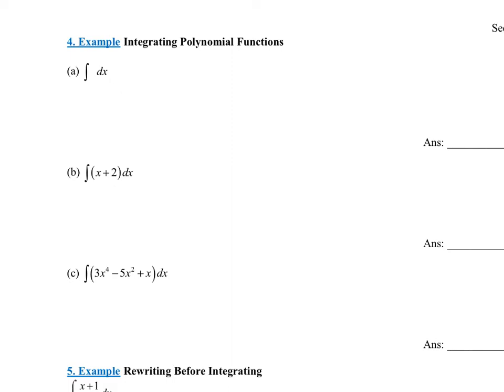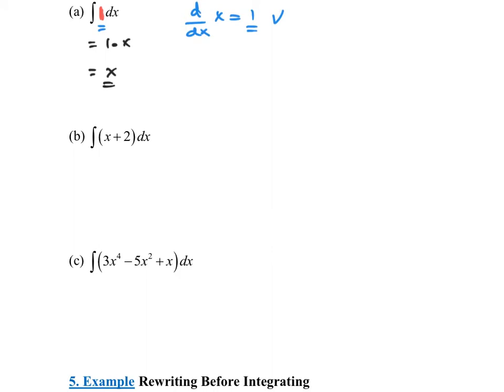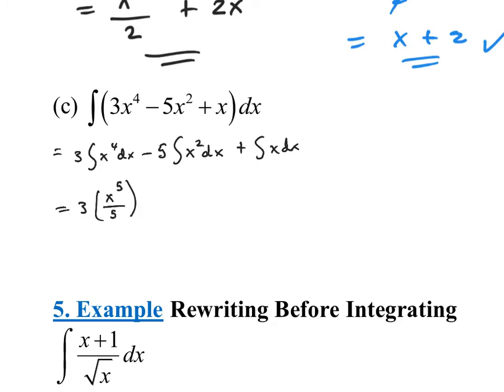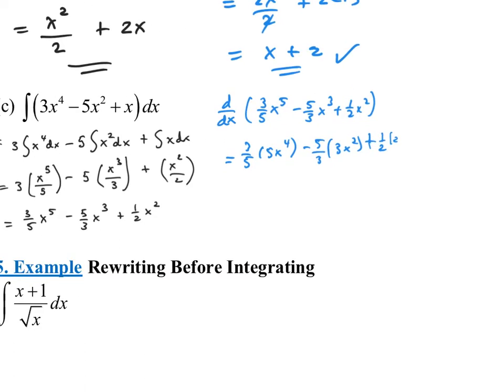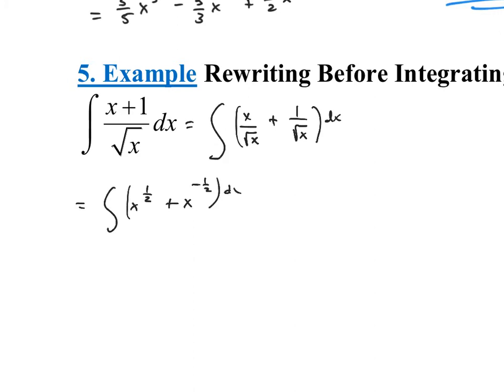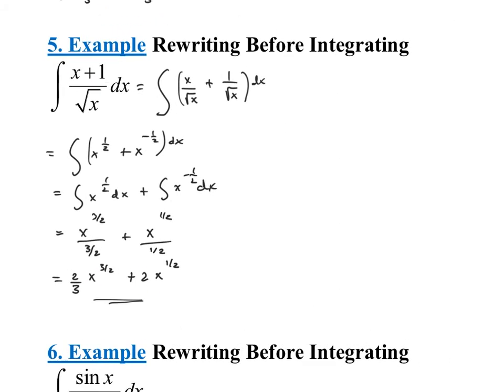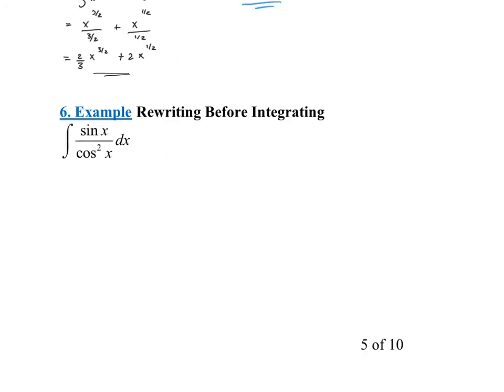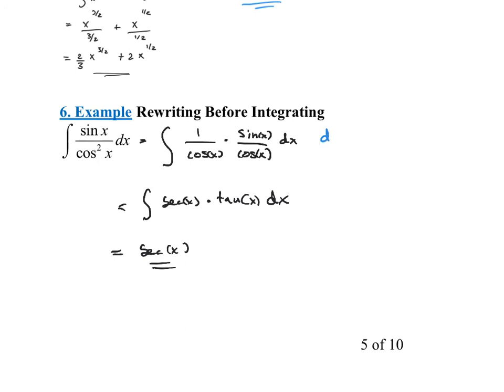5.1 Antiderivatives and Indefinite Integrals-5